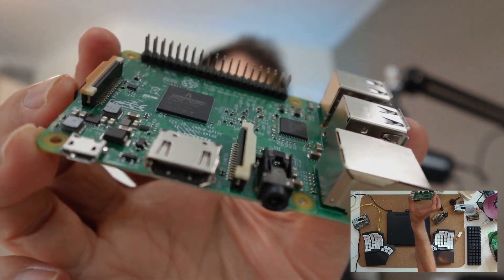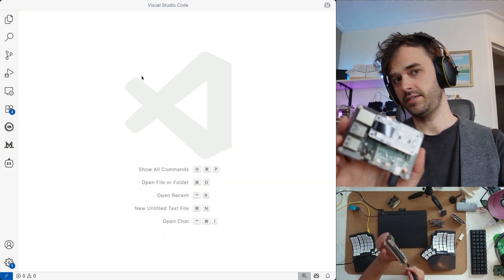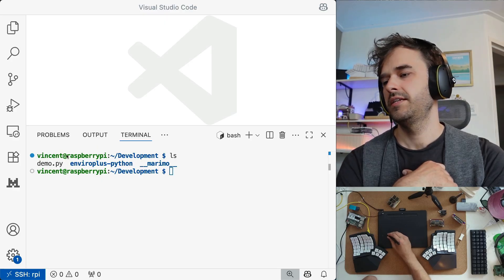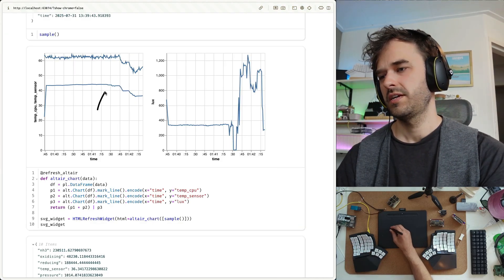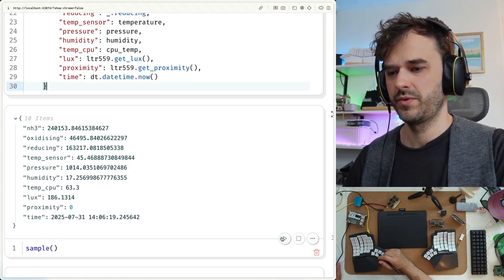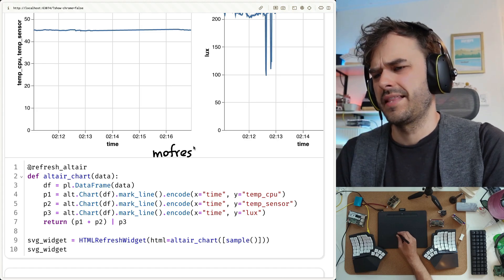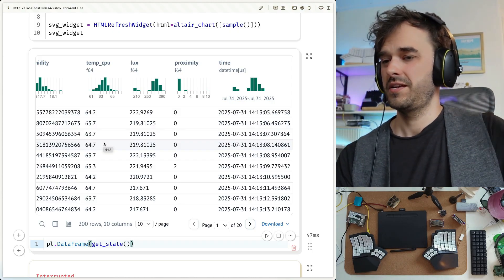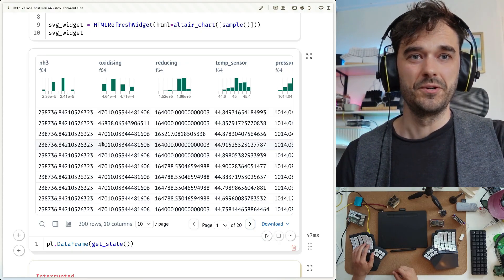Live charts in marimo for Raspberry Pi sensors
00:00 Sensors!
01:09 The goal
01:26 VSCode for port forwarding
03:37 Realtime Chart Demo
05:06 The code
07:17 mofresh
09:20 next steps

Easily monitor your homelab
Cheapest way to monitor your homelab
Homelab monitoring explained
Python Notebooks for Your Homelab
Raspberry Pi has a realtime notebook now
The "live sensor trick" for Raspberry Pi